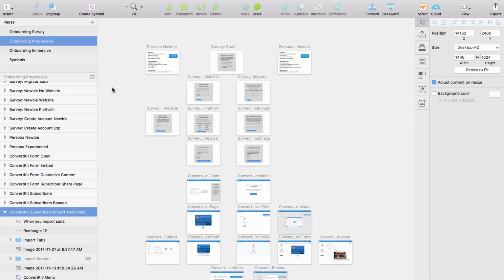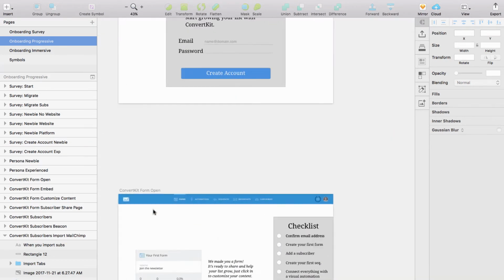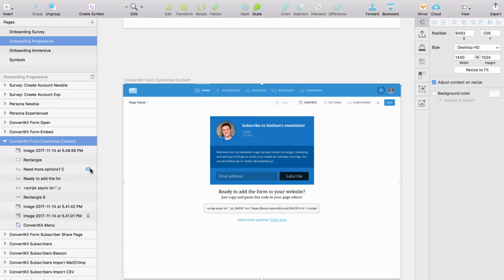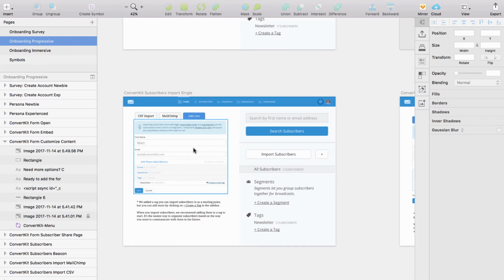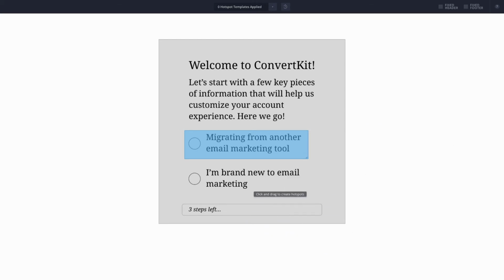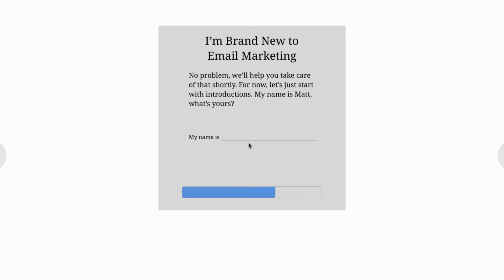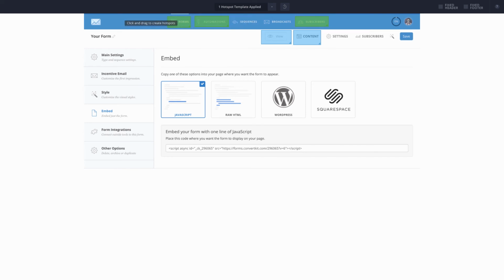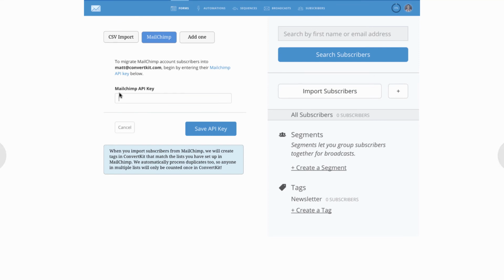Designing User Experience in Sketch App & Invision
A few weeks ago I started creating the wireframe mockups that will eventually lead to a new in-app onboarding experience for ConvertKit users. To do this, I used Sketch app to create the initial wireframes, then Invision to create a clickable prototype of the workflow for a new user.

This is the first time I used either tool to create a new user experience (UX) and user interface (UI), so I wanted to share my process and show the work I was doing. There are two reasons for this. First, I wanted other newbies to these tools to have a starting point also, and second I wanted experienced designers to see this and tell me all the things I’m doing wrong :)

Please share your feedback in the comments, along with recommendations for resources I can learn from. Thanks!

My name is Matt Ragland and I make videos about creating and cultivating a profitable side hustle. I’ll show you how to develop and organize a value-based approach to your content that solves problems for your fans and converts them to customers.